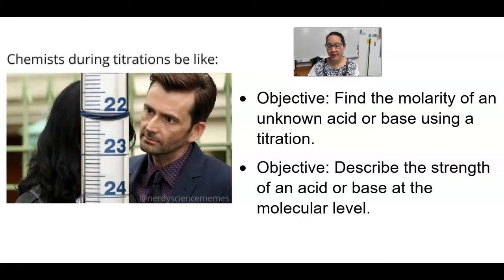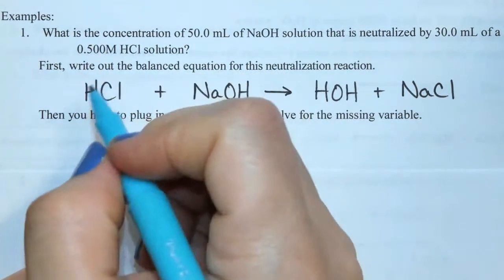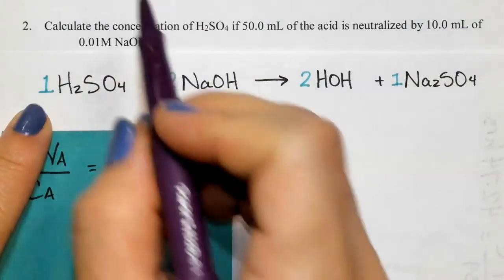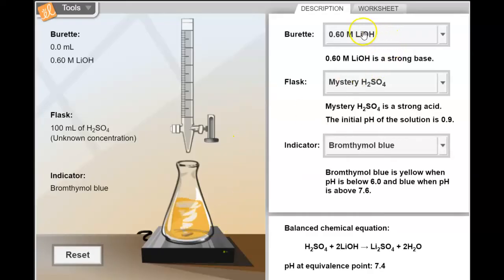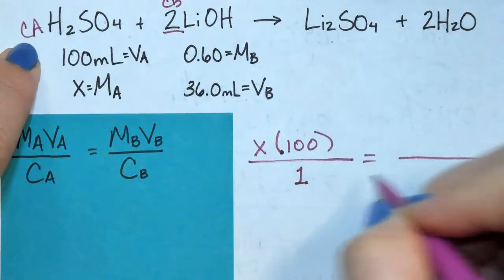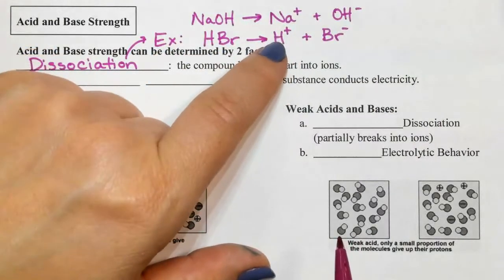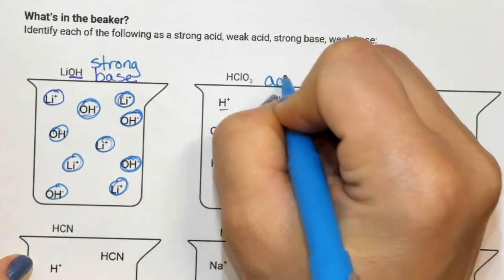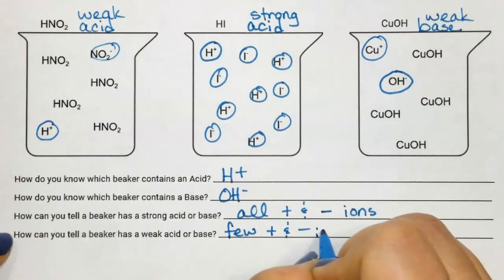Titrations & Acid/Base Strength Lecture